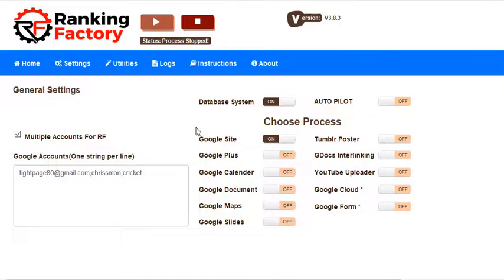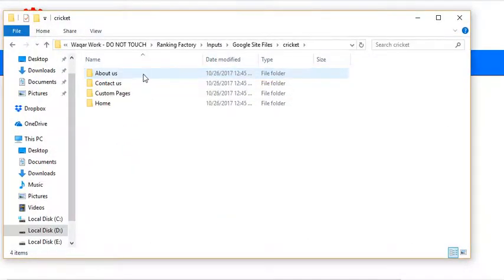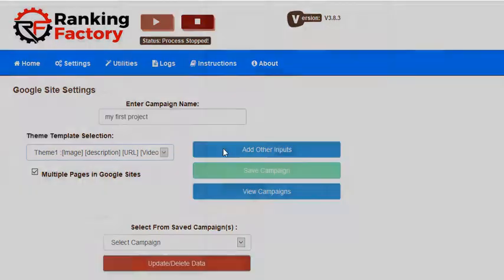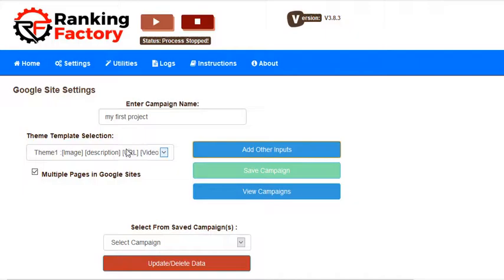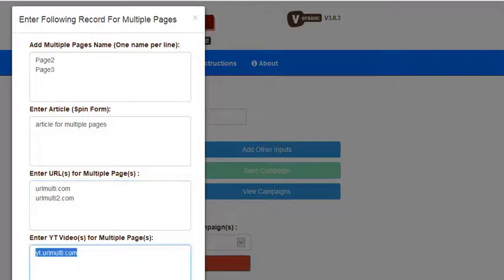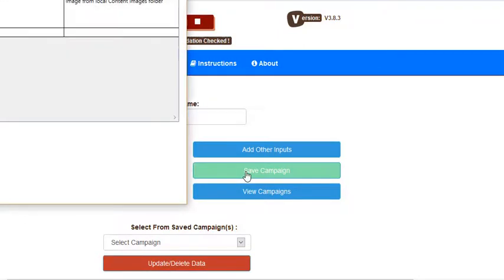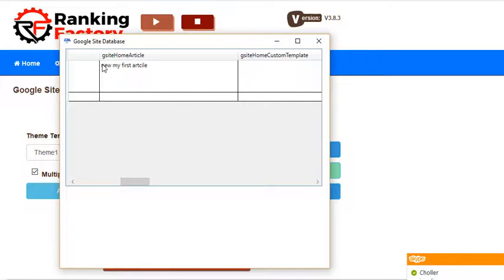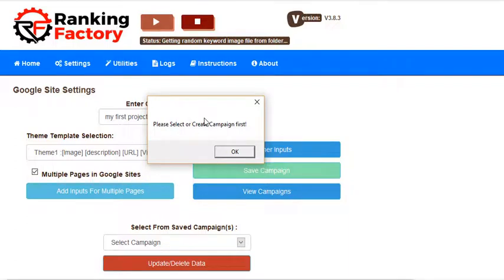Google Sites Module Database System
How to use database system to save inputs for Google Sites module